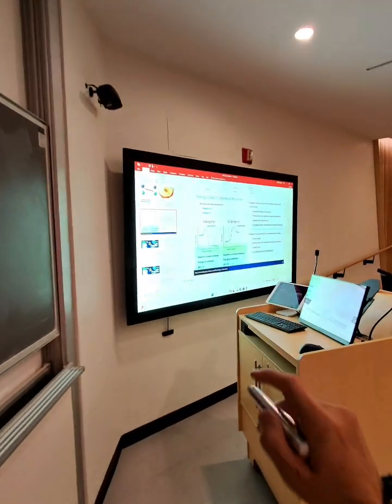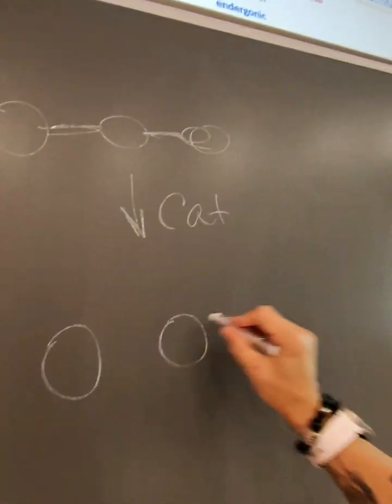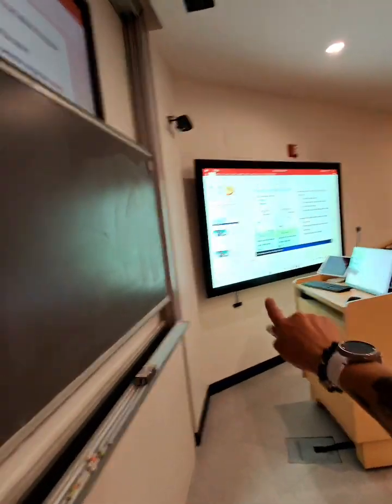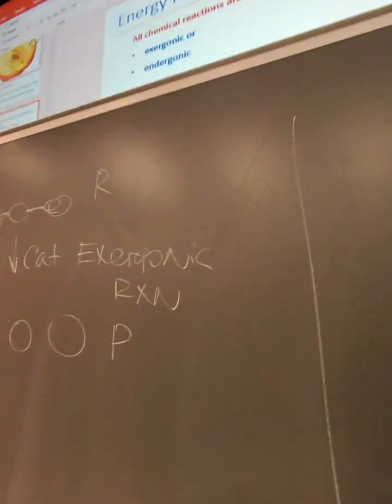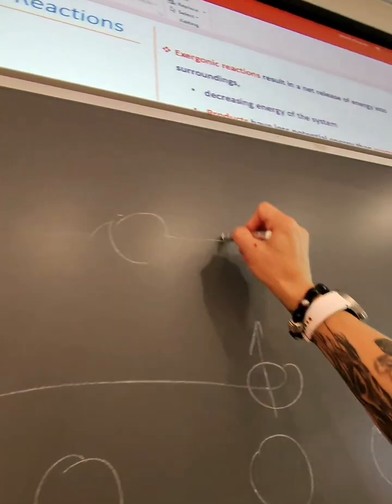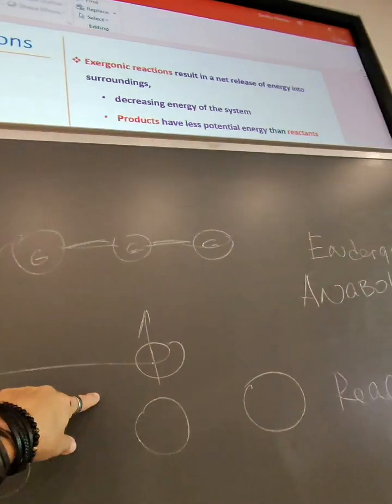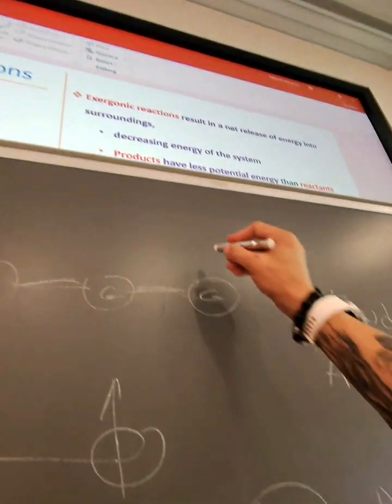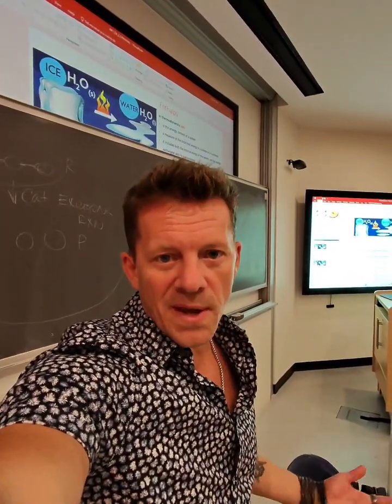Anabolism vs Catabolism | Endergonic & Exergonic Reactions Explained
Description:
In this video, we explore the difference between anabolism and catabolism, and how they connect to endergonic (energy-requiring) and exergonic (energy-releasing) reactions. You’ll learn:
How cells build molecules (anabolism) and break them down (catabolism)
Why is anabolism endergonic, and catabolism exergonic

The role of ATP as the link between energy use and energy release
This is a clear, student-friendly explanation that ties together metabolism, energy, and life processes.